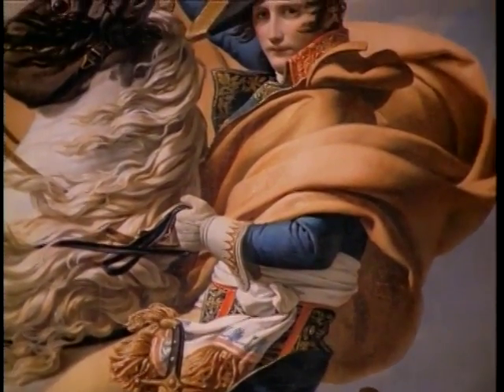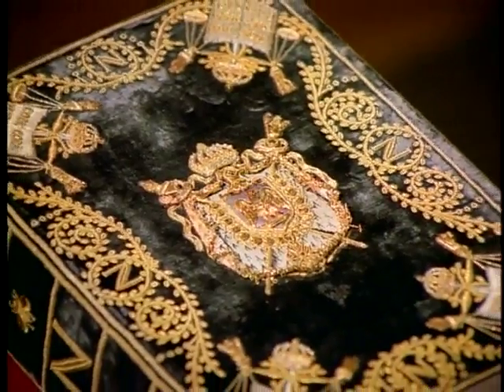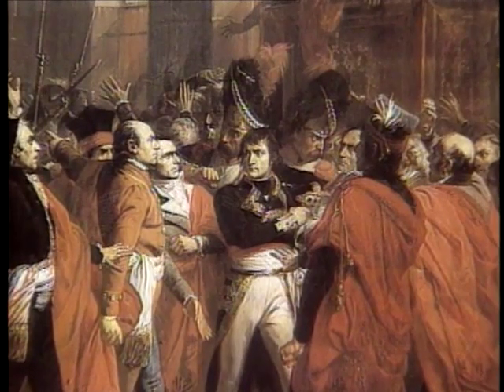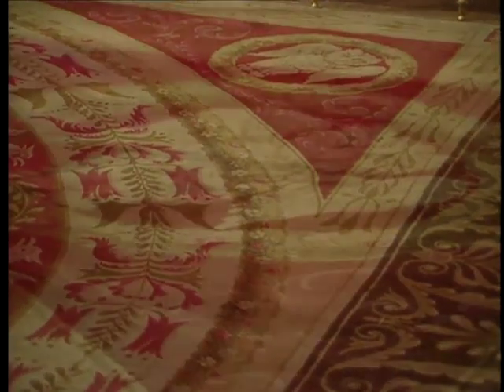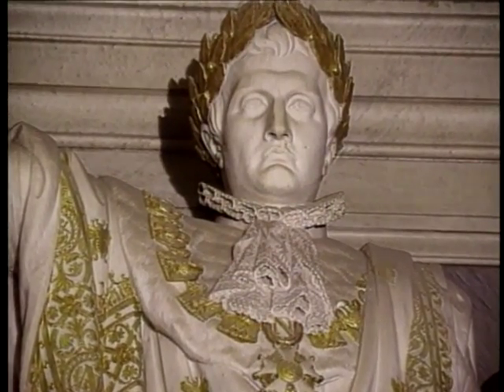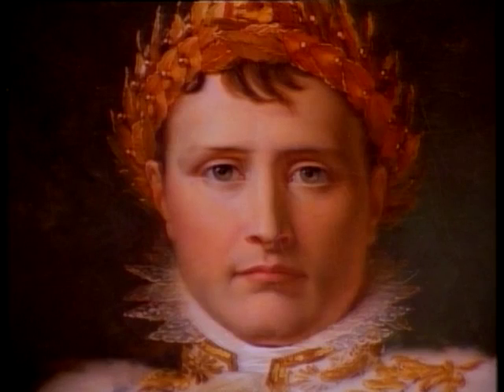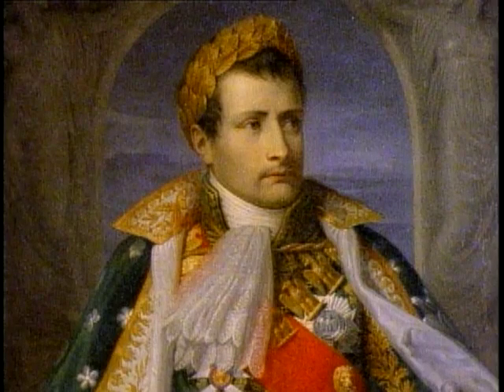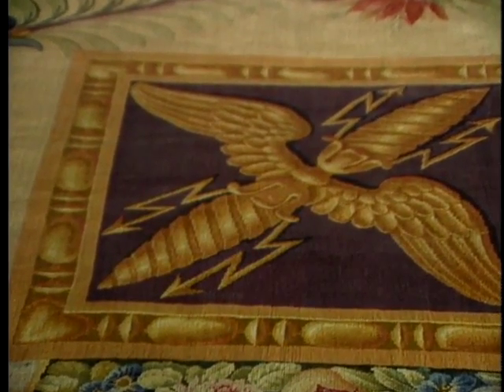Napoleon: Emperor and Empire. Legend and Man. Part 2